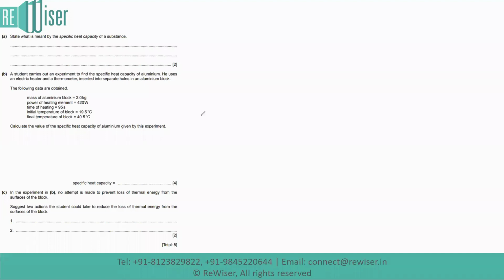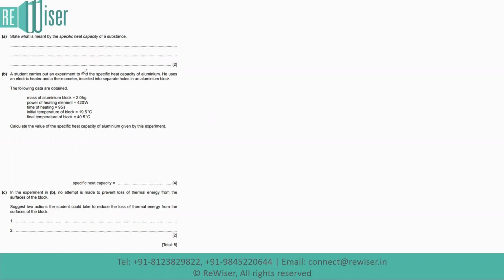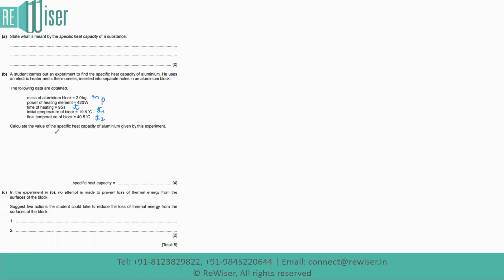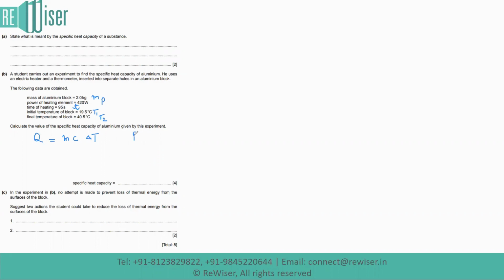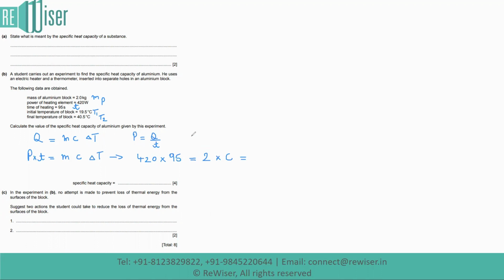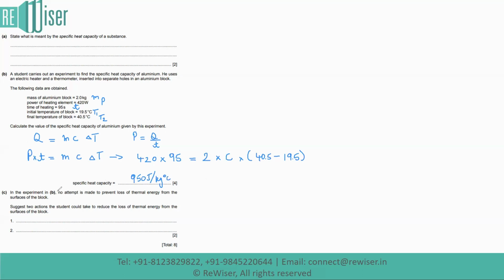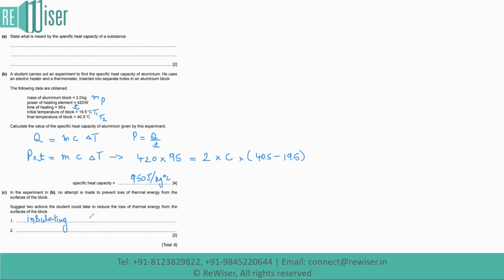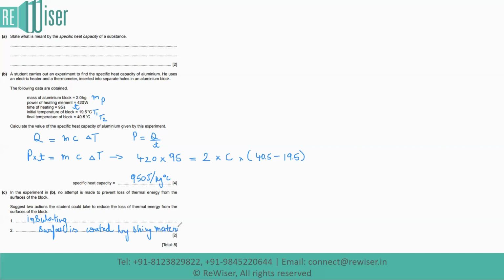IGCSE Physics: Specific Heat Capacity Session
About Video:-

Welcome to the IGCSE Physics: Specific Heat Capacity Session. Watch our video to get some tips that can help you improve your IGCSE preparation.